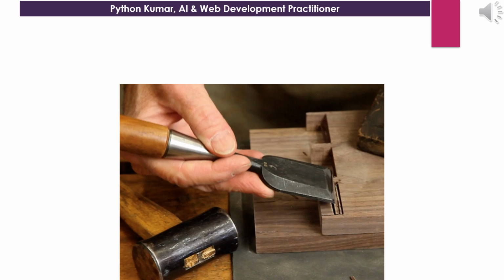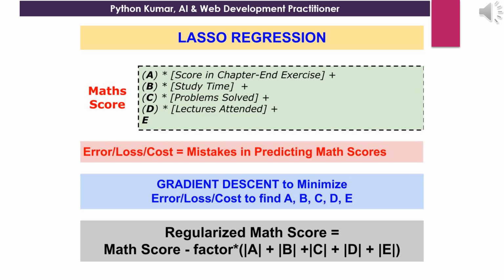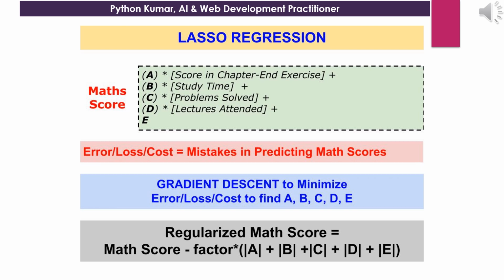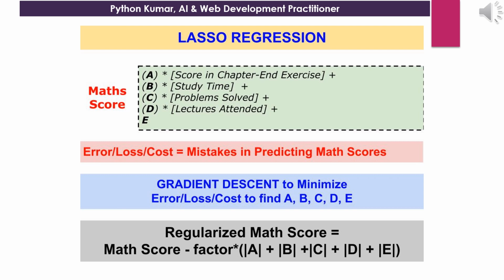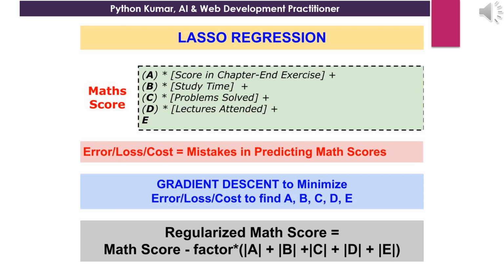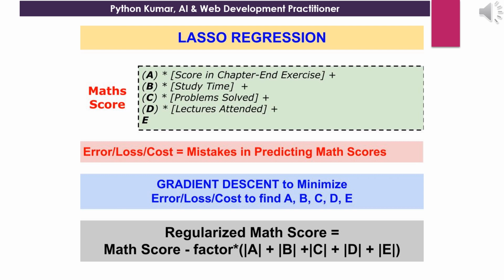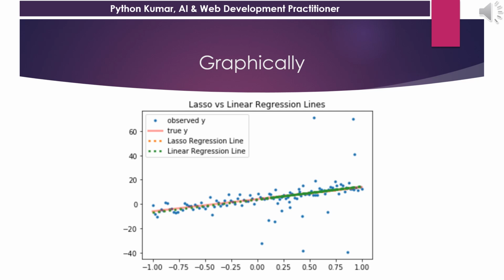9-Lasso Regression | Can chisetling, teach us Lasso Regression? | ML for Non Tech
*L1 or Lasso Regularization*
L1 or Lasso Regularization is a type of regularization that helps to reduce the effect of outliers on the training set.
L1 regularization is a simple way to regularize your model, but it can overfit to your data and make predictions that are too accurate. If you have lots of data points and your models are performing well, you might want to consider using a more advanced method like L2 or L3 regularization.
L1 regularization is an algorithm for finding the parameters of a function that minimizes the Frobenius norm of its gradient. It does this by minimizing the sum of squared differences between the true function and the function that has been minimized. In other words, it tries to find a set of parameters such that the loss function is as small as possible. The L1 error cost is easy to compute: it is simply the sum of squared errors on all training samples.
In practice, we can use L1 regularization to avoid overfitting by allowing us to learn only a small part of our model. This makes it possible to calculate how much weight each training sample should have in determining how much influence it will have on future predictions.